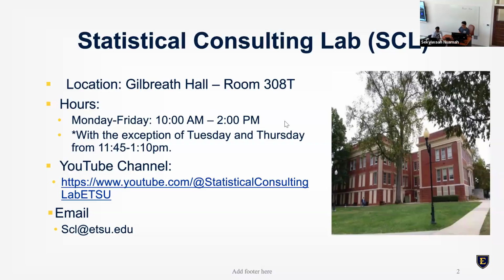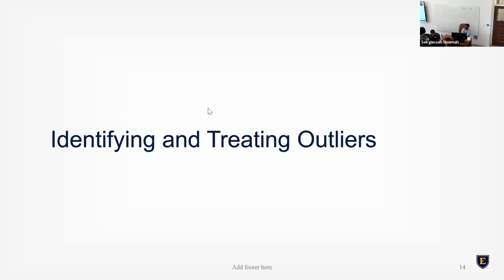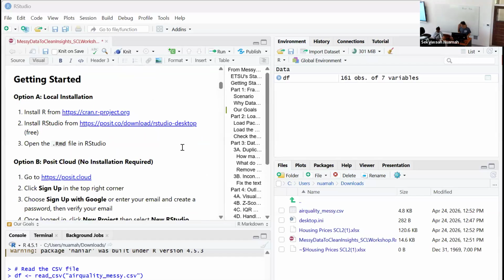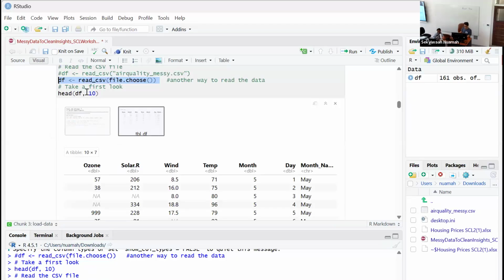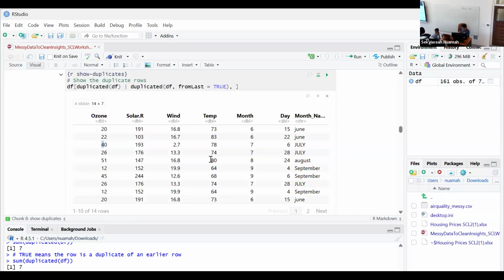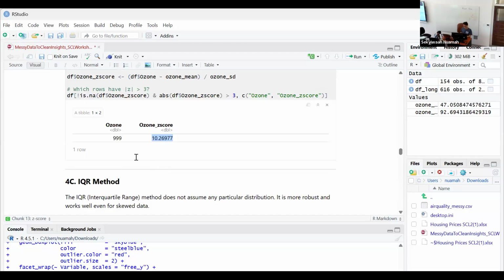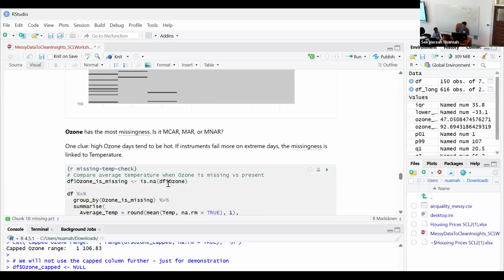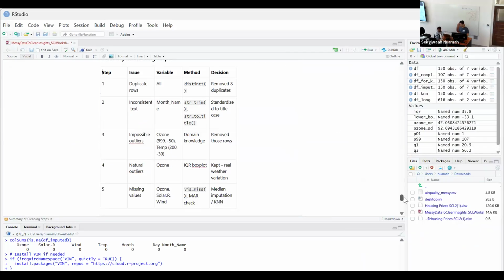Don’t Let Messy Data Ruin Your Results: A Data Cleaning Workshop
This workshop, “Don’t Let Messy Data Ruin Your Results: A Data Cleaning Workshop,” walks through how to recognize and address common data issues to ensure the quality and integrity of your research. The session includes a step-by-step demonstration in R using practical datasets, along with guidance on making defensible decisions regarding when to retain, modify, or remove data.

Topics covered:  Understanding Bad Data, Handling Missing Data, Identifying and Treating Outliers, Correcting Errors and Inconsistencies, Decision-Making in Data Cleaning.

 This workshop was hosted by the ETSU Statistical Consulting Lab.